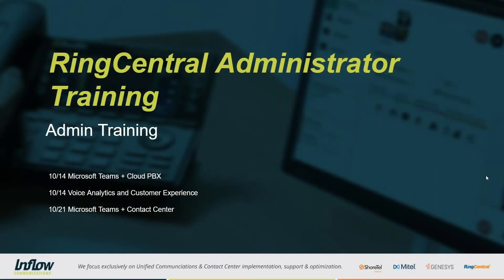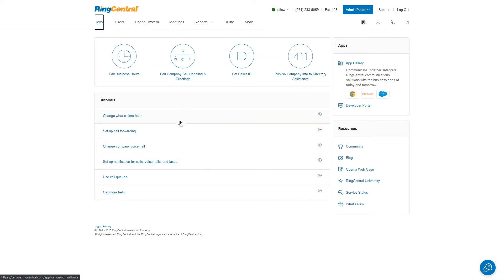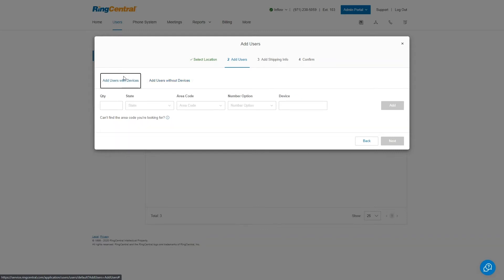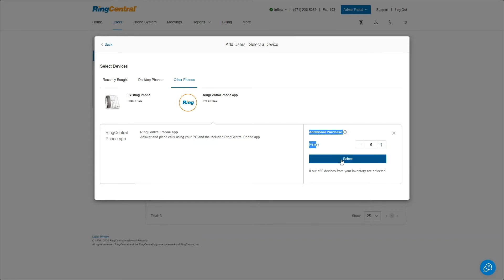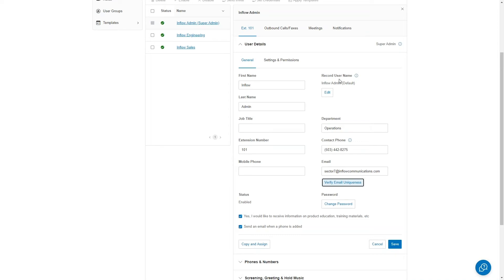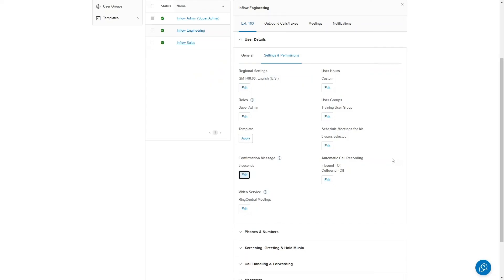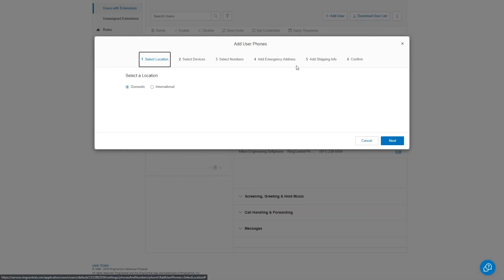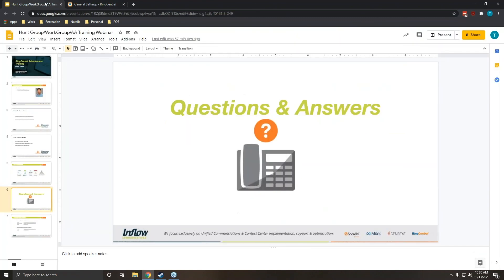RingCentral Administrator Training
Join us as we cover best practices for managing users and advanced features on the RingCentral platform.